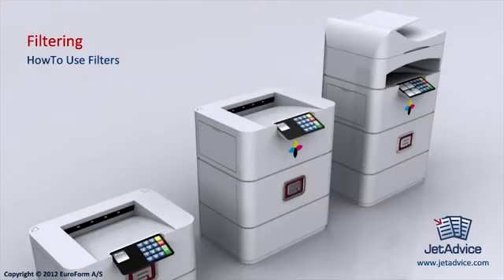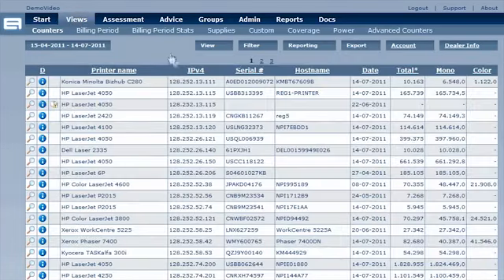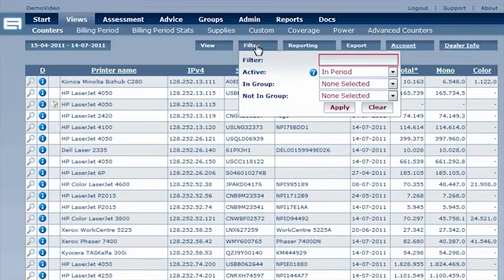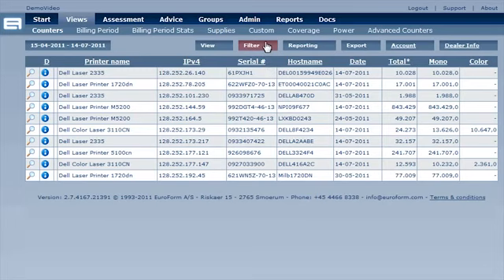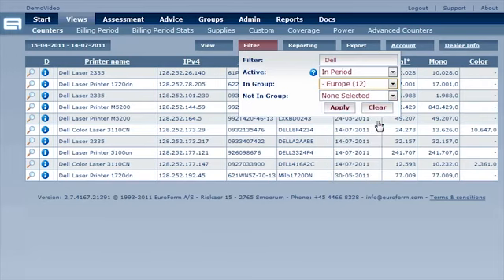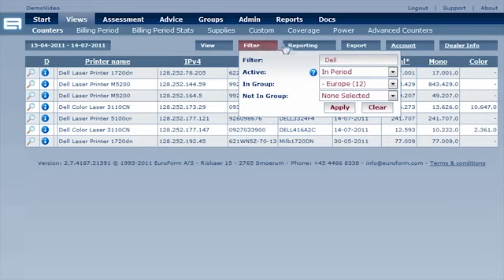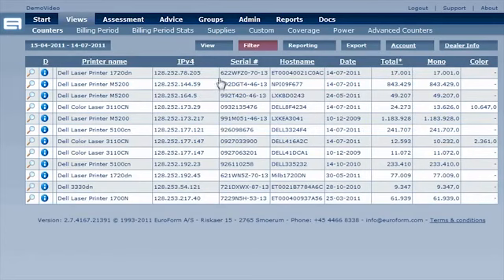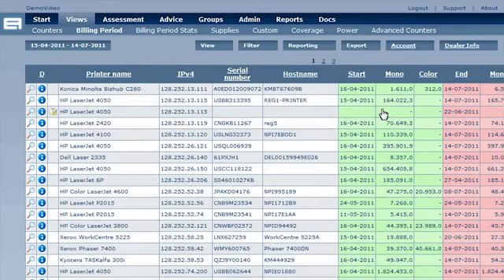JetAdvice Filtering HowTo Use Filters